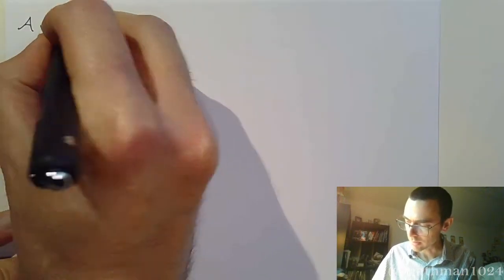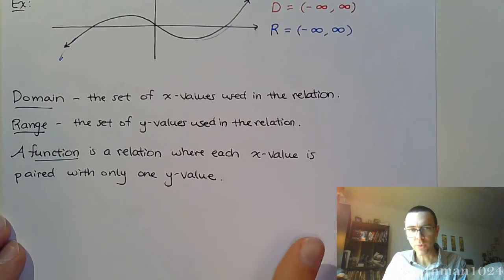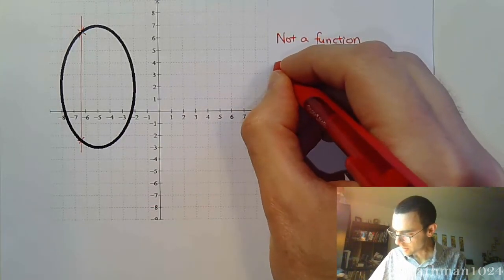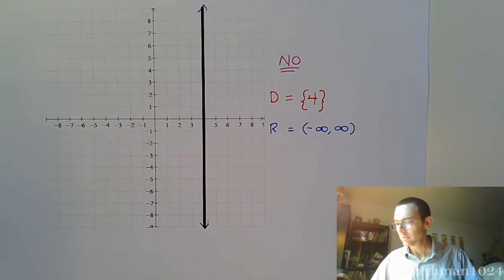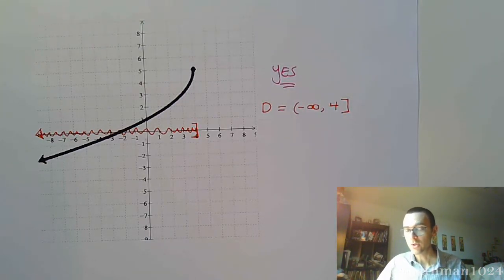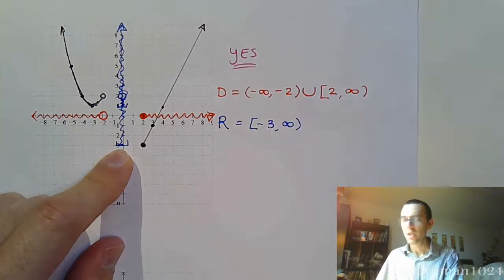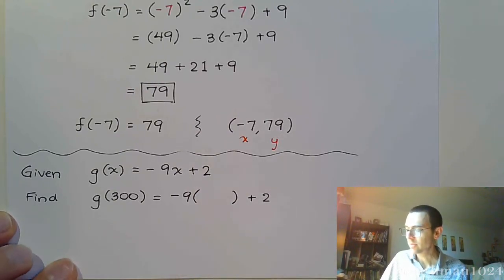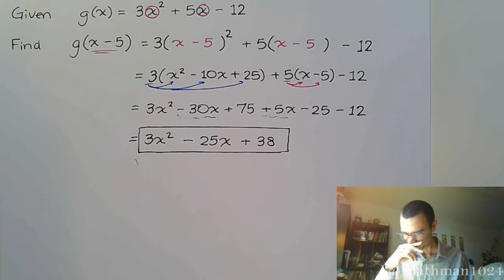Functions, Domain and Range (Twitch stream on 04/08/2020)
In this video we discuss the difference between a relation and a function.  We also figure out how to determine the domain and range from the graph of a relation.

What is a relation? - 00:00:00
Domain and range - 00:01:41
What is a function? - 00:05:34
The Vertical Line Test - 00:09:50

Examples:
An ellipse - 00:13:52
Wacky trig guy - 00:17:03
Vertical line - 00:19:44
Vertical sine wave - 00:22:46
A cubic polynomial - 00:25:02
A square root - 00:27:38
You don't want to know - 00:30:47
Piecewise-defined - 00:34:05

Function notation - 00:38:39
Evaluating with variable expressions - 00:45:47